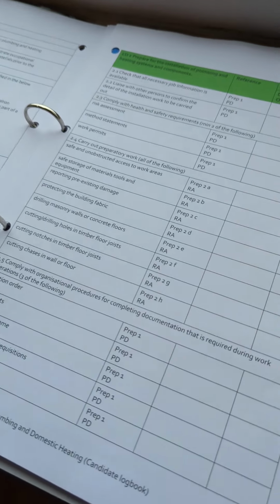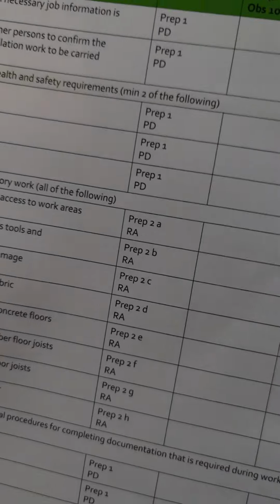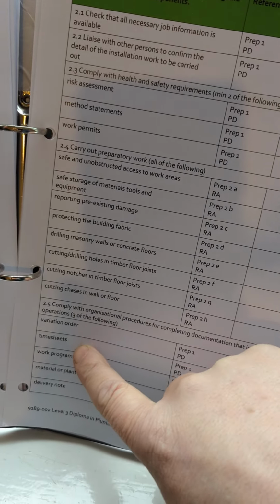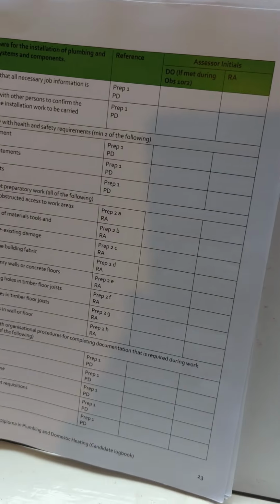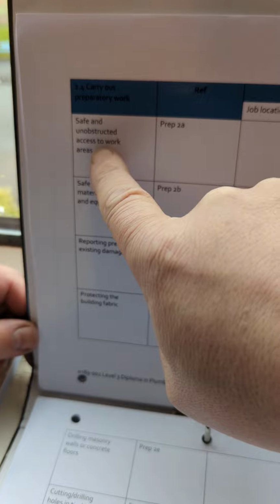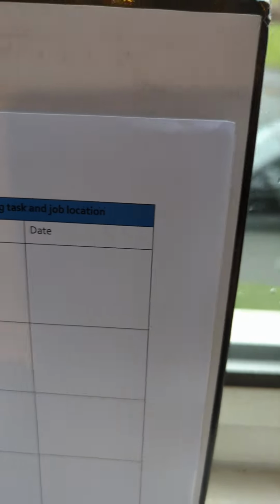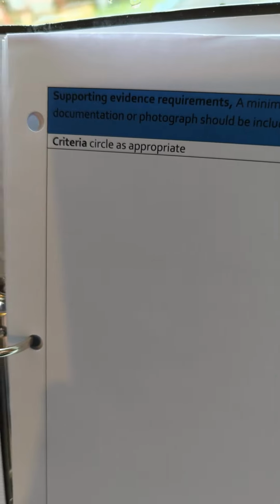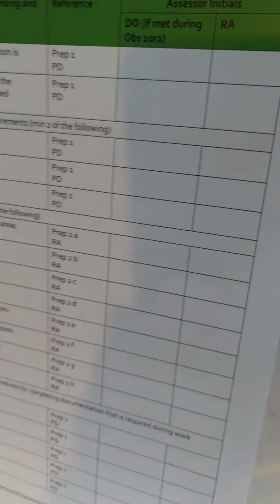Completing your preparation section of your onsite logbook plumbing